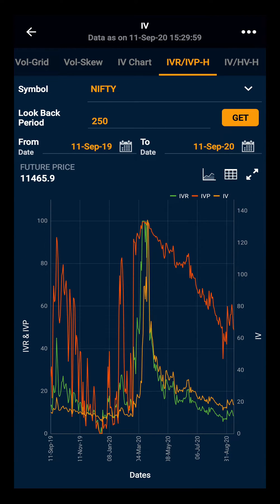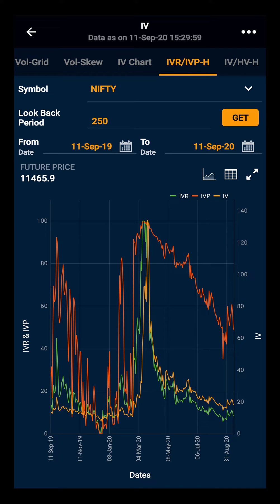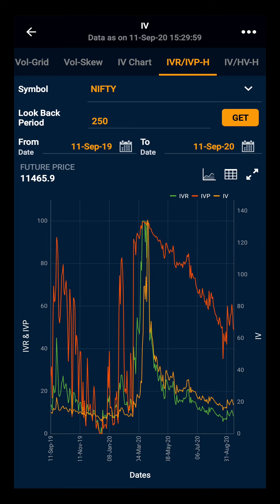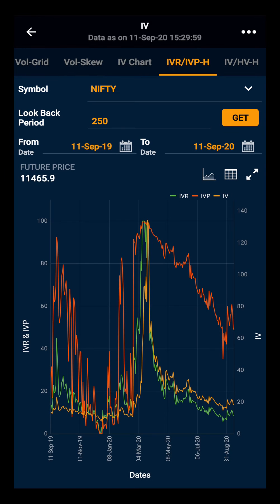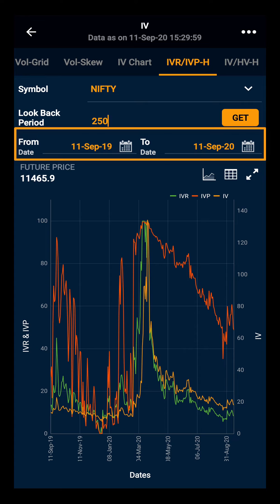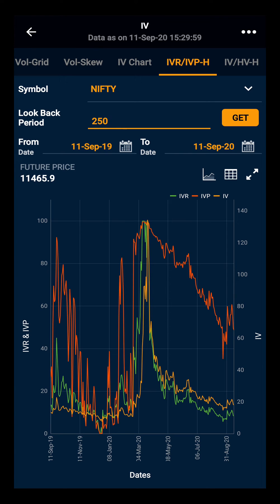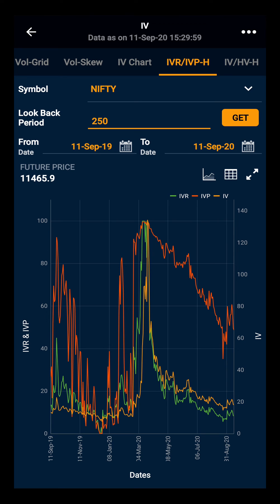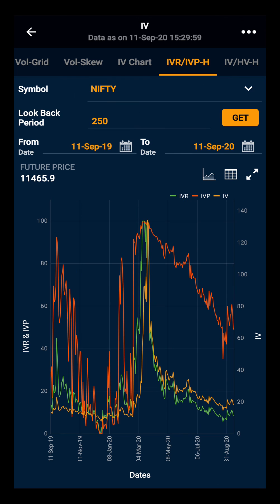Quantsapp : IV - IVR/IVP-H || Quantsapp Options Analytics Tool